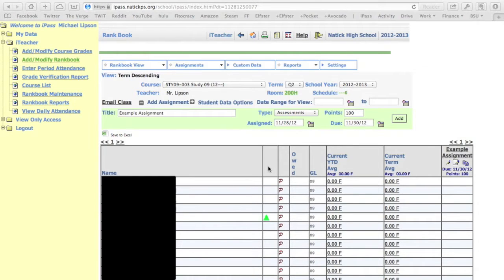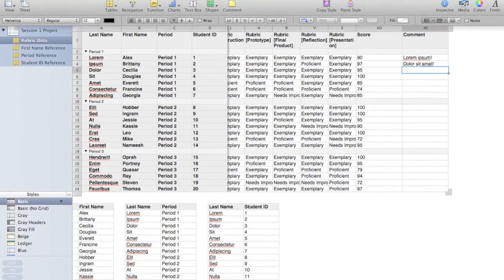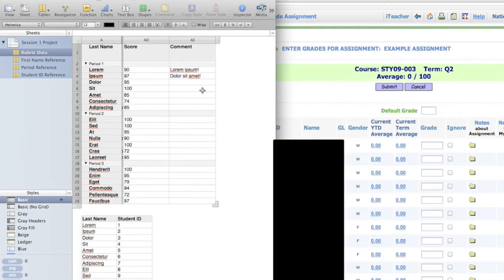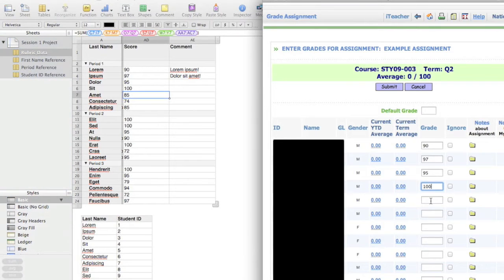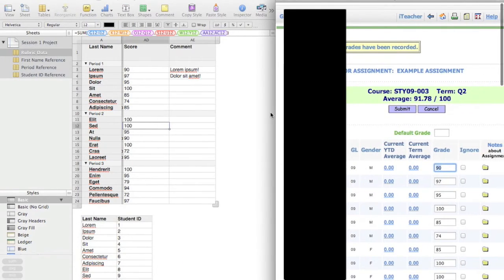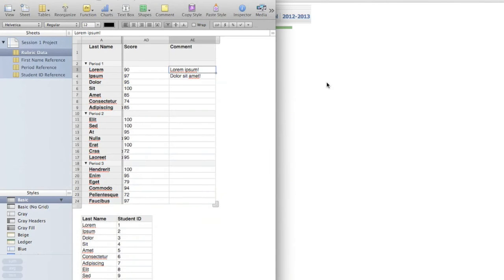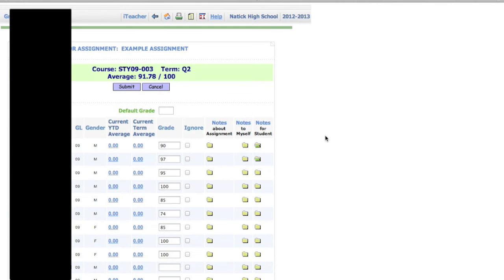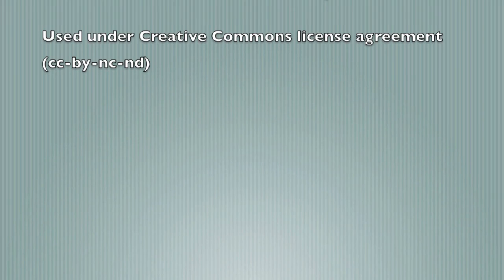[Interactive Video: Part 5] Entering Grades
This is the first instructional video in a series of interactive tutorials that explain my process for faster, focused, paperless grading. It was created as an assignment for Boise State University's Educational Technology Masters program, but is also a response to a request from my colleagues at Natick Public Schools' Technology Conference.